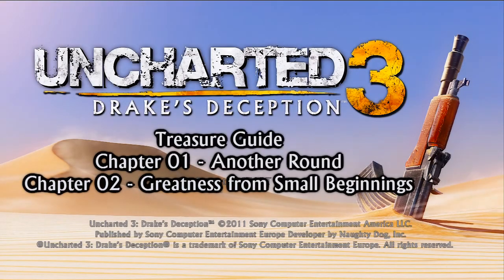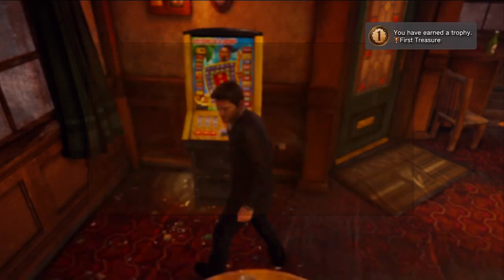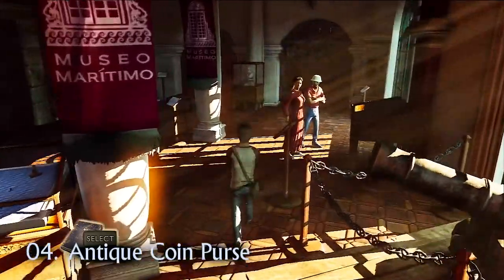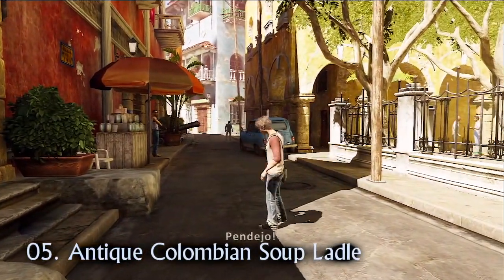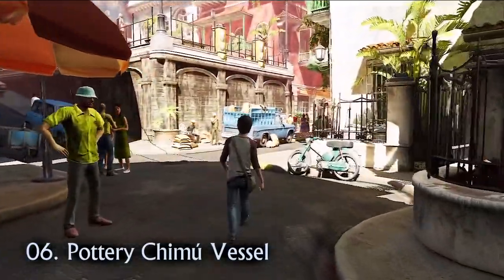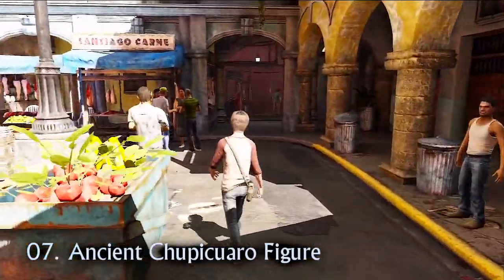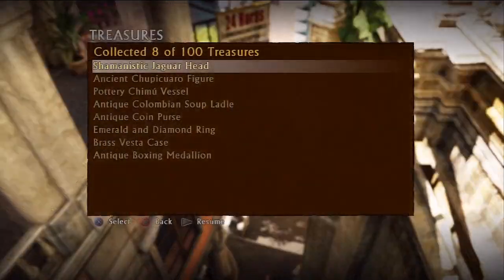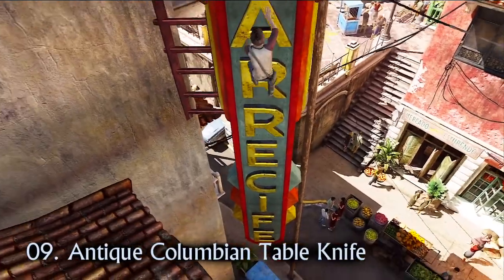Uncharted 3 Treasure Guide: Chapters 1 & 2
Join me for part 1 of my Uncharted 3 Drakes Deception treasure guide. Details below...

Chapter 1 - Another Round
0:08 01. Antique Boxing Medallion
0:25 02. Brass Vesta Case
Chapter 2 - Greatness from Small Beginnings
0:44 03. Emerald and Diamond Ring
1:07 04. Antique Coin Purse
1:30 05. Antique Colombian Soup Ladle
2:00 06. Pottery Chimu Vessel
2:44 07. Ancient Chupicuaro Figure
3:13 08. Shamanistic Jaguar Head
3:42 09. Antique Colombian Table Knife

Commentary by NearRivers